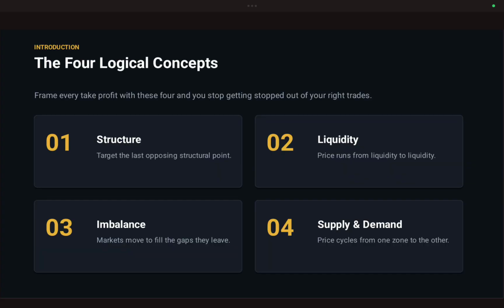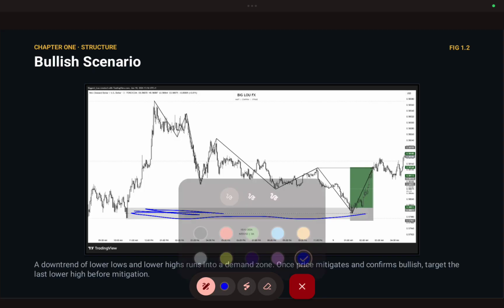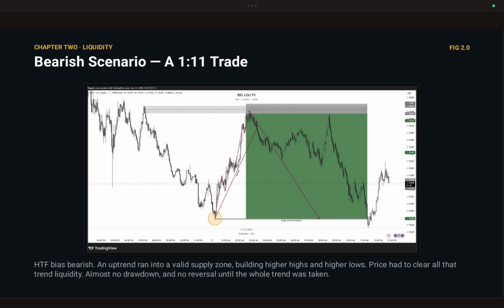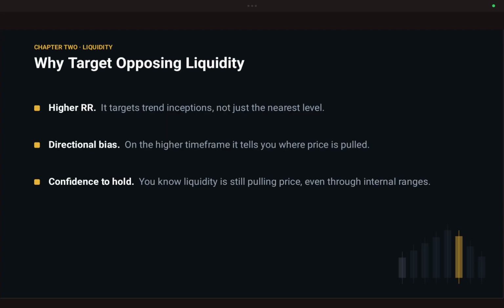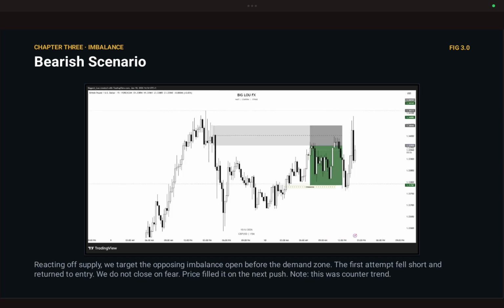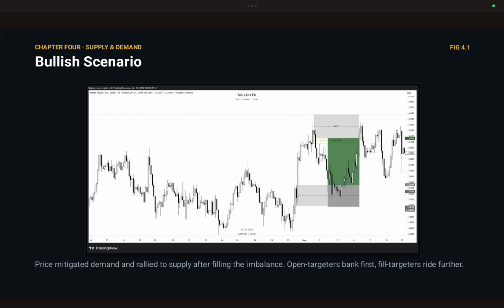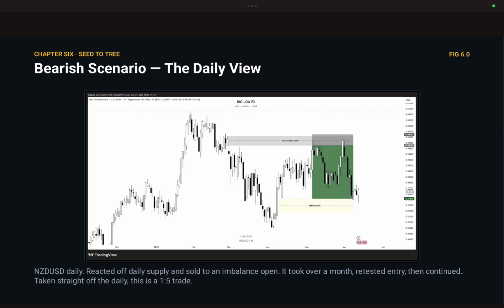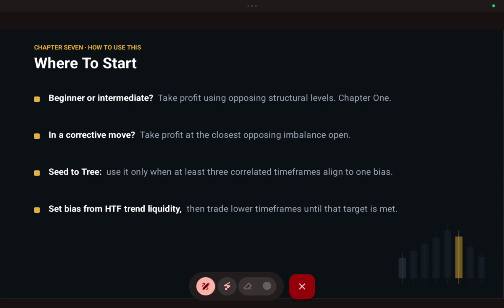TP101: TAKE PROFIT BEFORE THE MARKET TAKES IT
The no-nonsense system to setting Take Profit levels that actually hold.